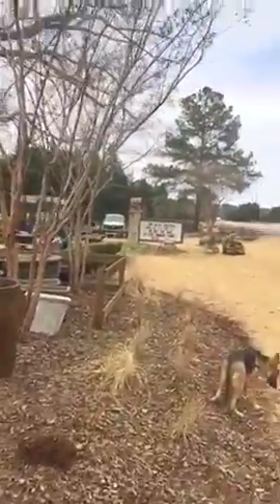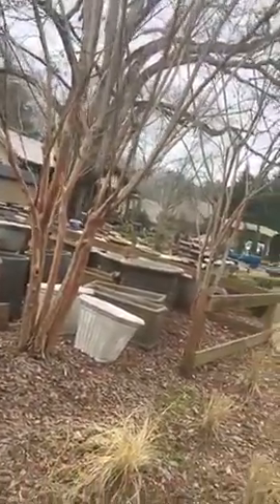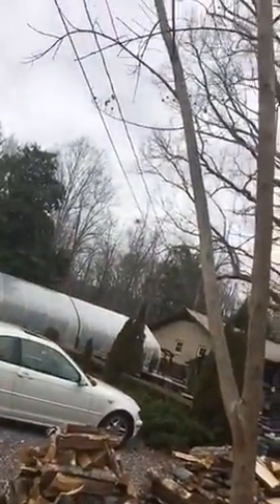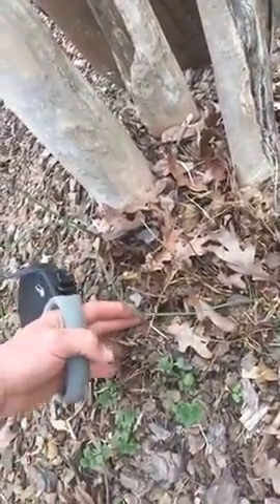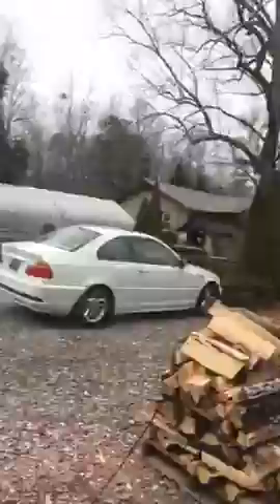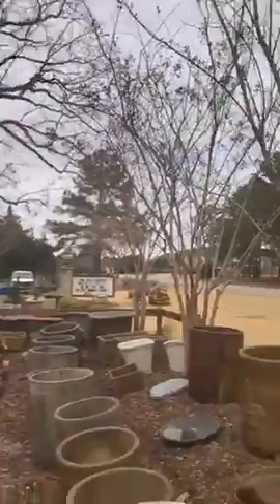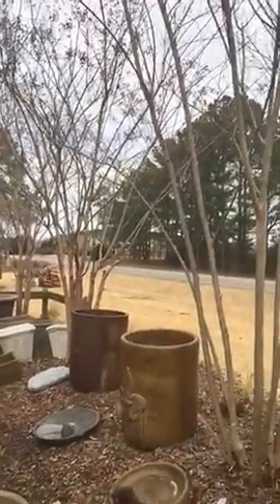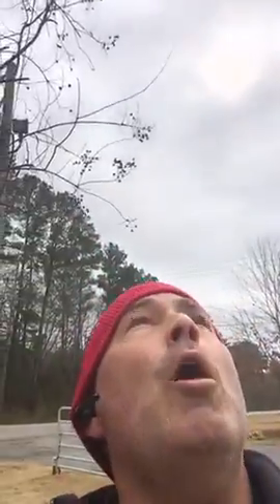Crape myrtle lambing/ shaping and a Jesus poke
February crape myrtle lambing shaping plant pruning cutting chain saw Jesus poke Bug Juice gardens